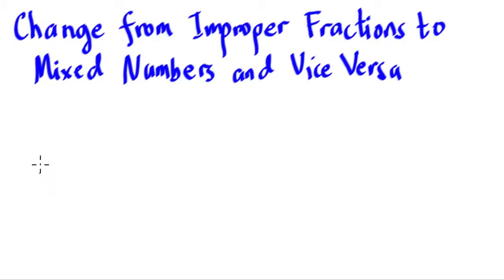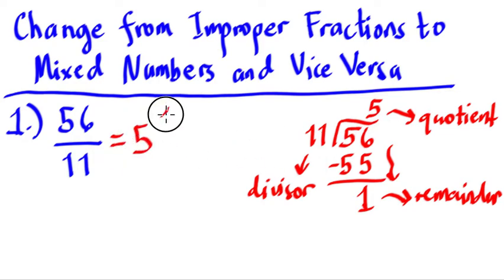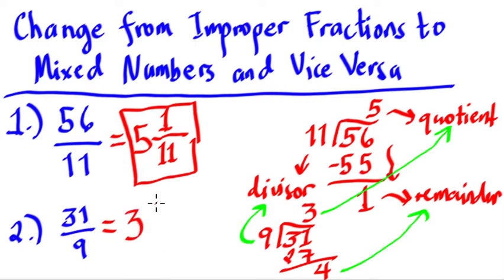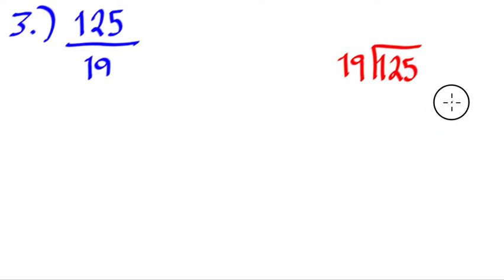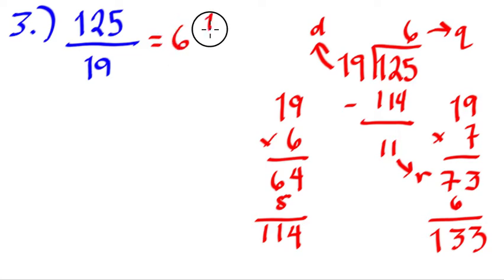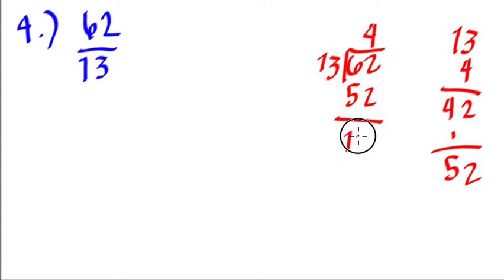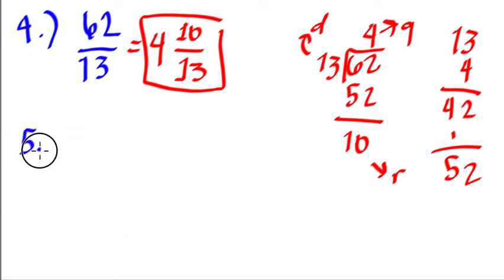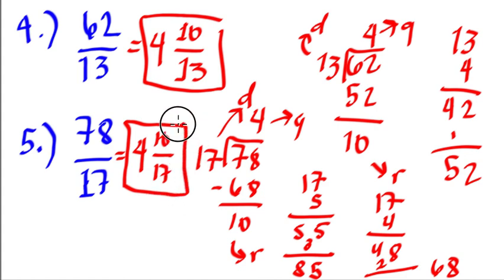Change Improper Fractions to Mixed Numbers - Exercises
This video presents 5 examples in how to change or translate Improper Fractions to Mixed Numbers.